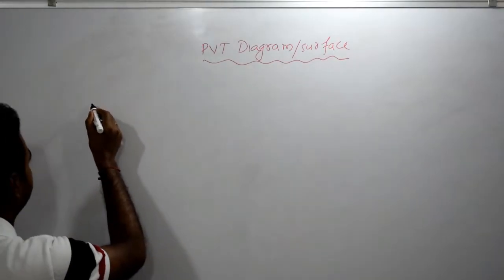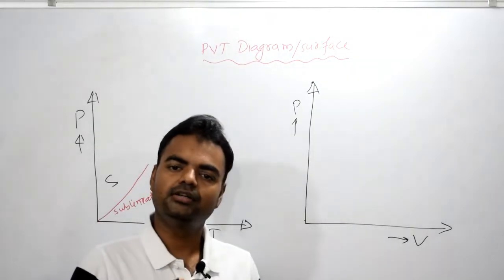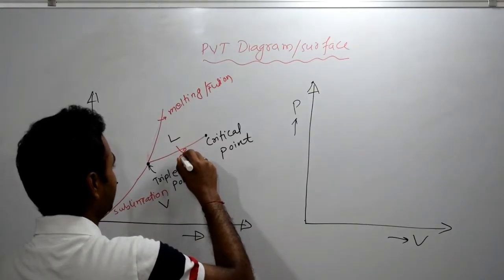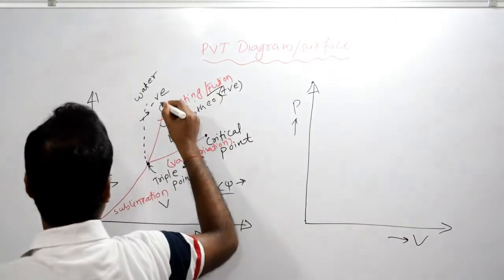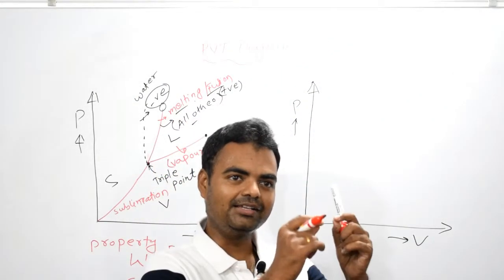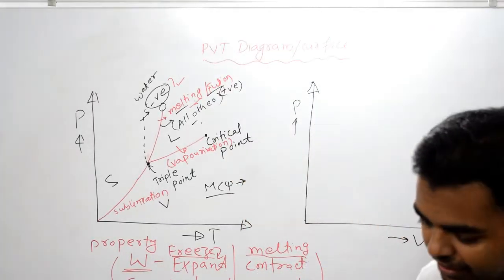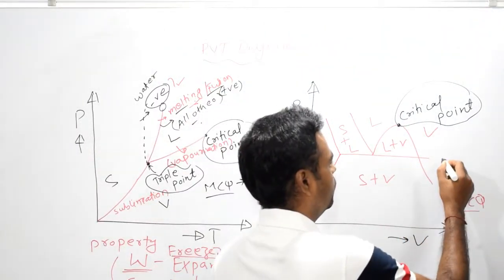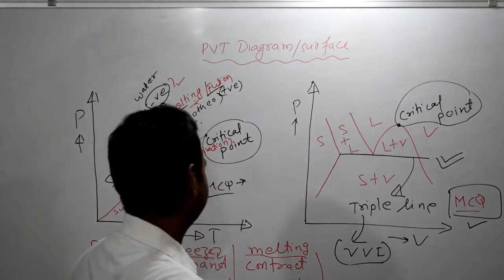PVT Surface/Diagram Thermodynamics in English